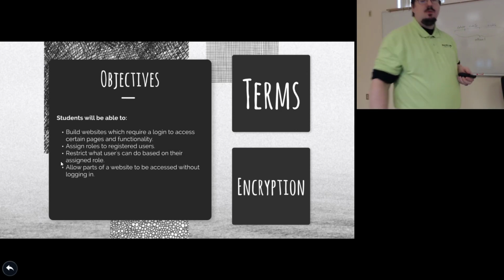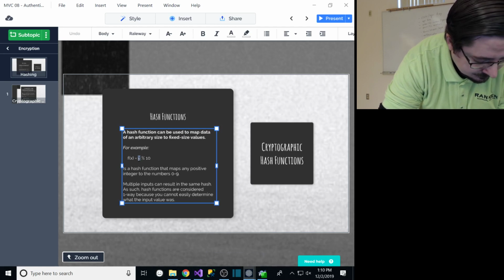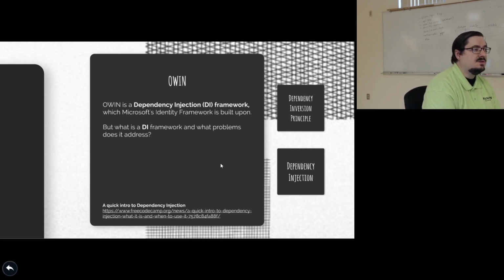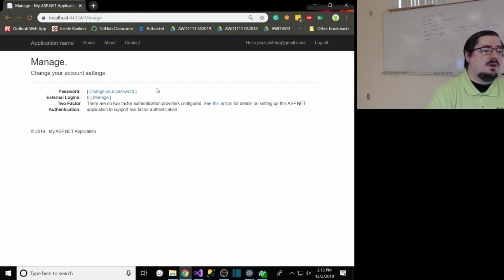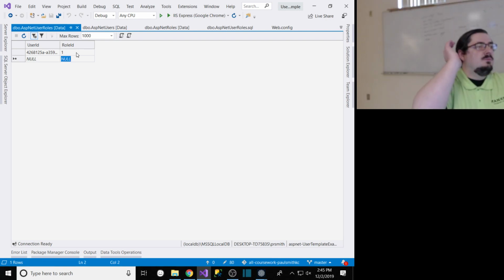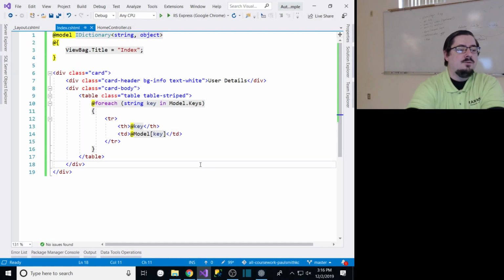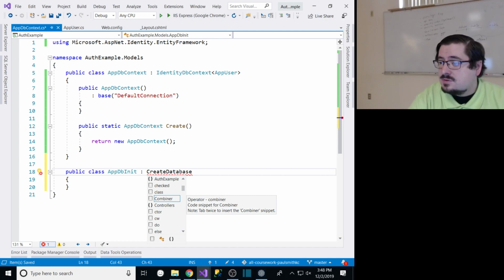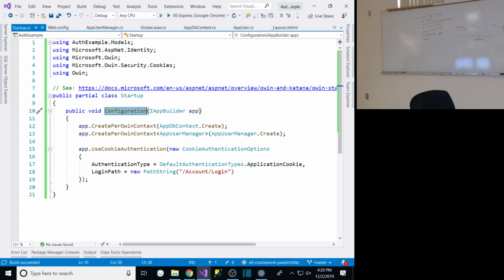AWD 1111 Fall 2019 - Authentication & Authorization with Microsoft Identity Framework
Introduction to Authentication & Authorization with Microsoft Identity Framework and OWIN.